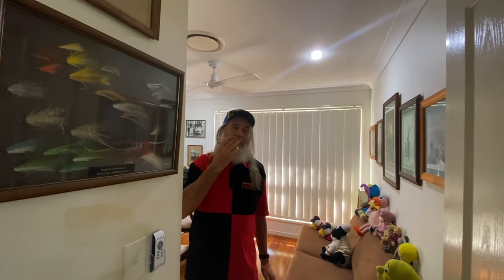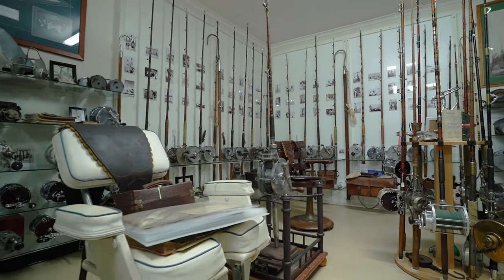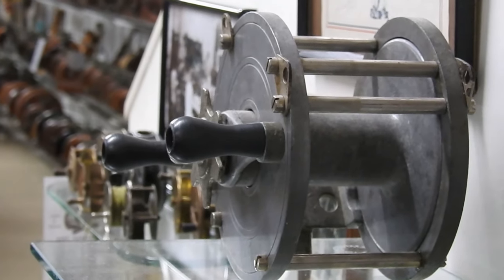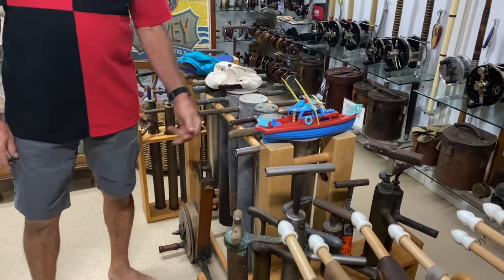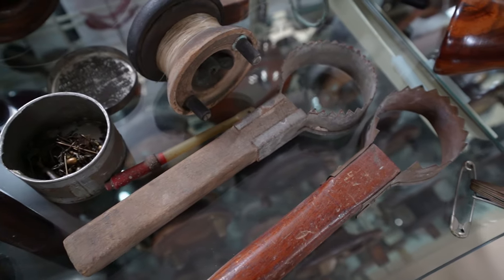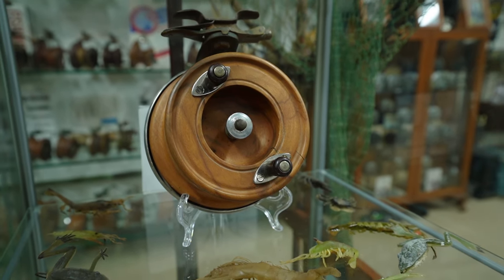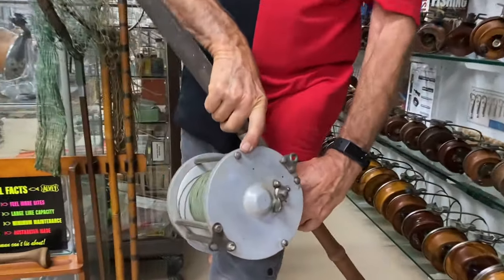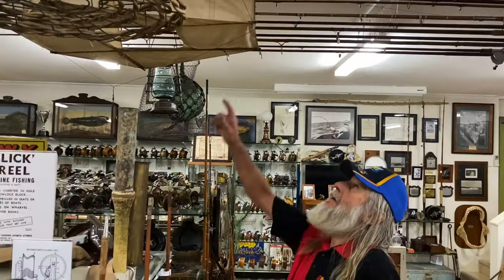Australian Fishing Museum Tour 2021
The complete tour of the Australian Fishing Museum. You're welcomed along for the ride with your tour guide Warwick Doncaster; an old sea dog, museum curator and owner of the largest private collection of fishing reels and memorabilia in Australia. Enjoy!

For more information about Warwick's collection and or Australian fishing reels and memorabilia

Music (Not in order)

Blue Wave Theory - Get Your Kicks on Future 86 - freemusicarchive.org
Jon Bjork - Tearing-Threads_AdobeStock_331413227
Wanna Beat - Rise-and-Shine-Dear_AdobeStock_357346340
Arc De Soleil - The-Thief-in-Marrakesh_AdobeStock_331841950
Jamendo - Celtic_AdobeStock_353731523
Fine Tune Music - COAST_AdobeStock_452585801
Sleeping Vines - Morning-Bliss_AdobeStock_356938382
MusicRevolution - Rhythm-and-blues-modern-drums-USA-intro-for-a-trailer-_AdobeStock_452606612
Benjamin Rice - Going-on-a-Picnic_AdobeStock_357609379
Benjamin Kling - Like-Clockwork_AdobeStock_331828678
Son House - Clarksdale Moan - Paramount Records